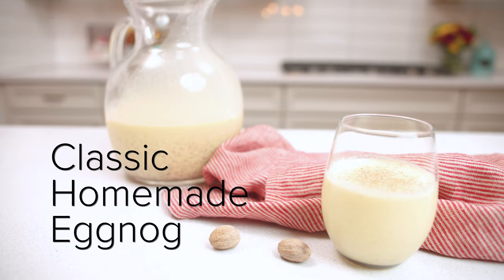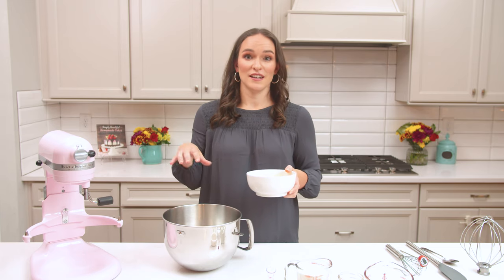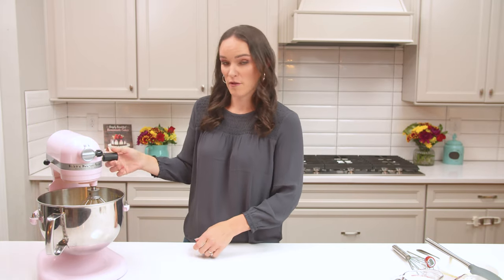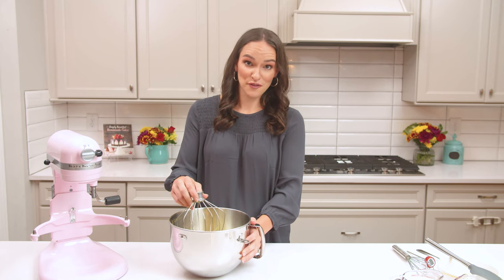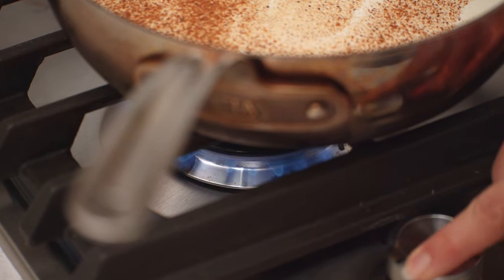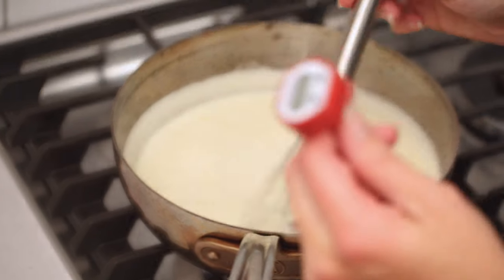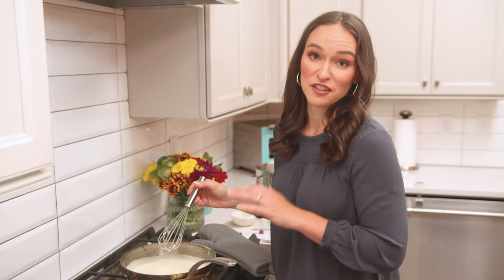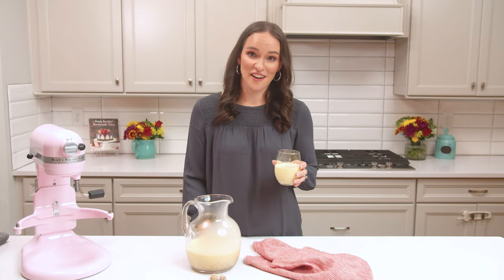Homemade Eggnog Recipe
This Homemade Eggnog Recipe is insanely easy to make and so tasty! It is wonderfully thick and creamy with plenty of nutmeg and cloves! No need to buy store-bought eggnog when this recipe is so perfect for making at home! Recipe